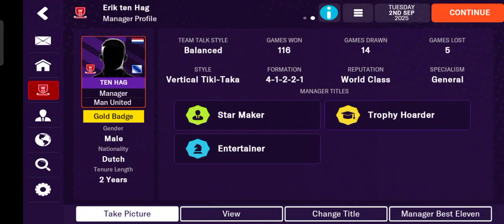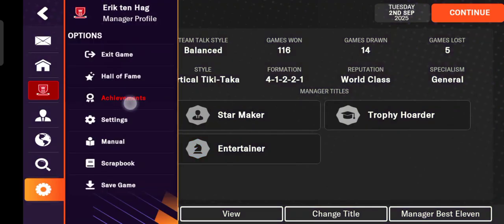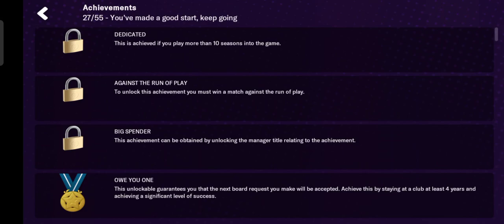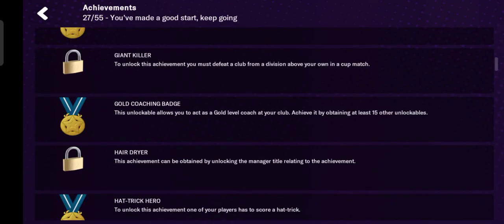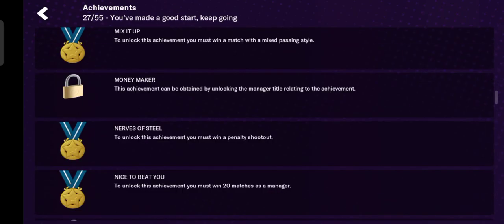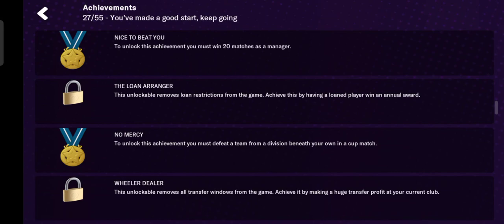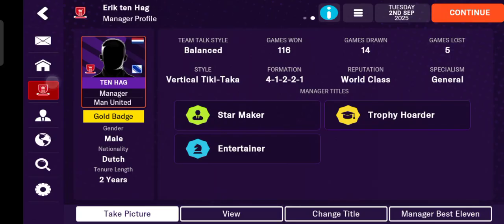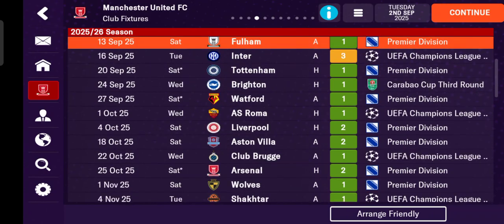Give Me Perfect Form! How to Unlock Achievements NO MERCY in Football Manager Mobile 2024?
How to Unlock Achievements NO MERCY in Football Manager Mobile 2024.